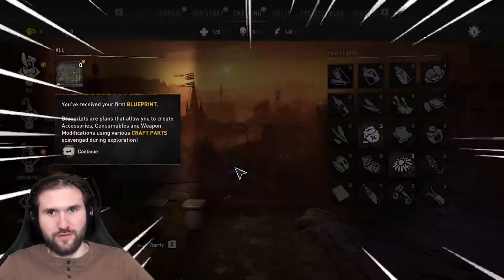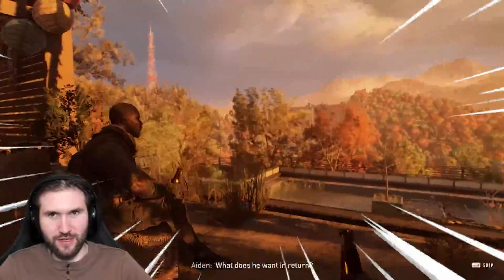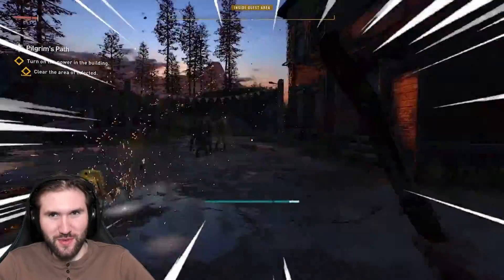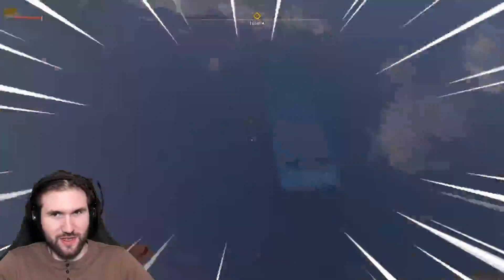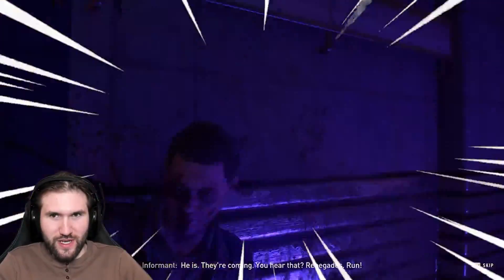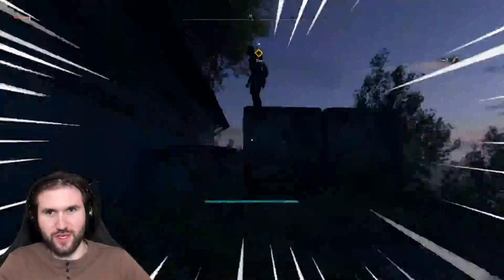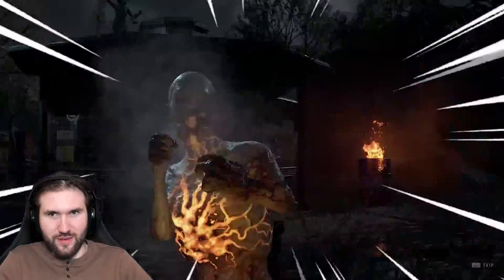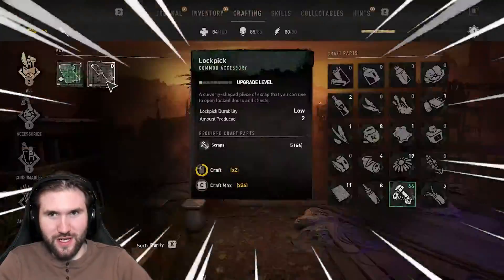I played Dying Light 2 at 100,000% then summarize what I remember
I played Dying Light 2 at 100,000% then I summarize what I remember which isn't that much but this is definitely the worst and most discount way to learn the entire plot line.